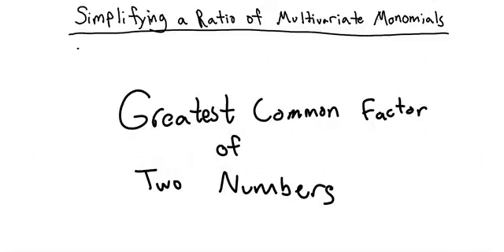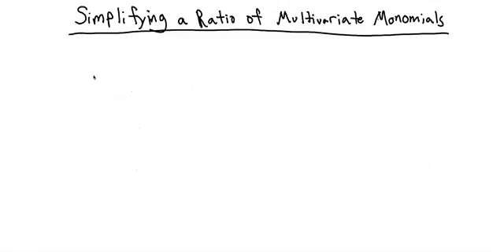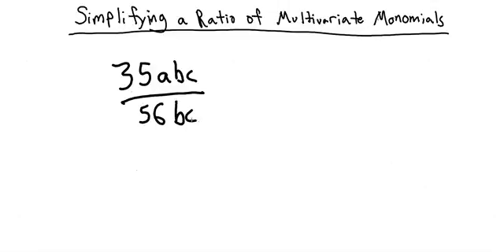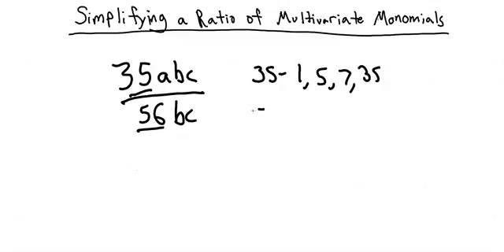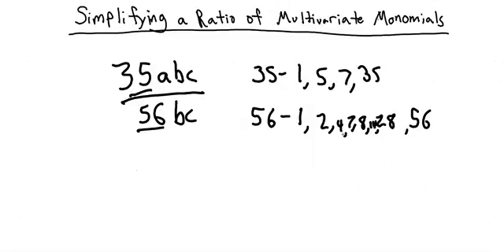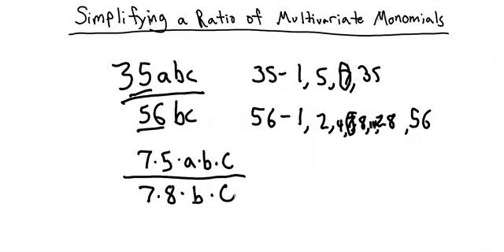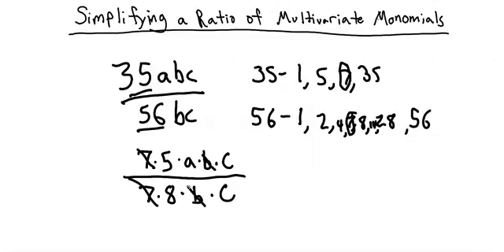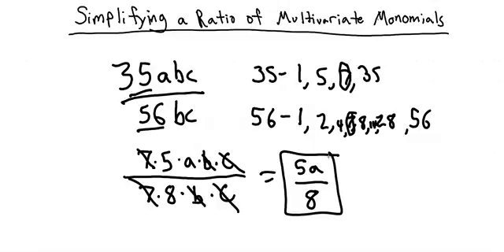Topic: Simplifying a Ratio of Multivariate Monomials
This is a topic level video for Simplifying a Ratio of Multivariate Monomials for the Global Freshman Academy College Algebra and Problem Solving Course.